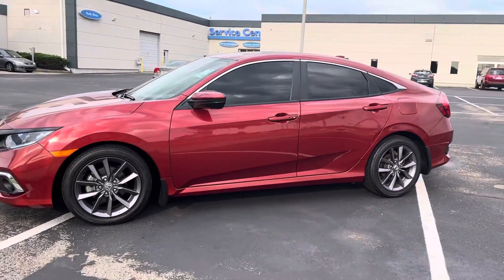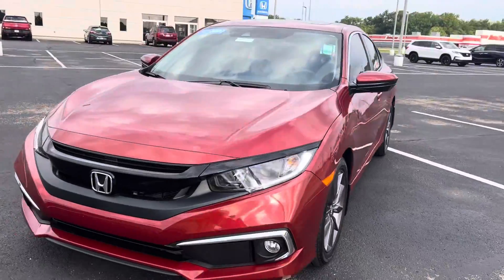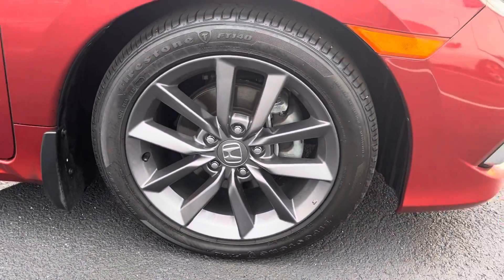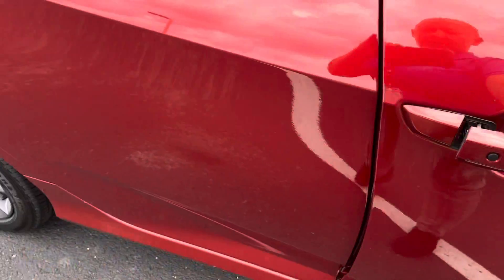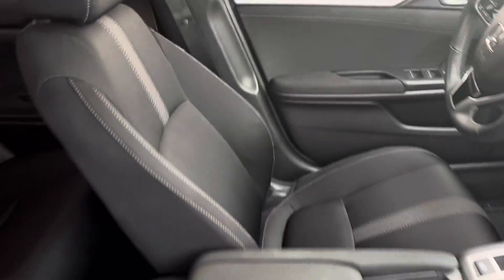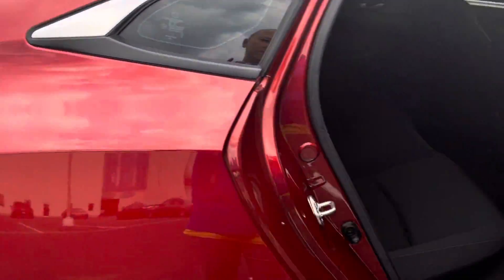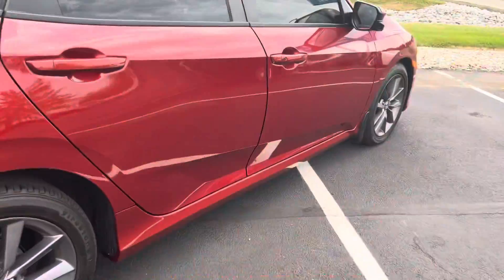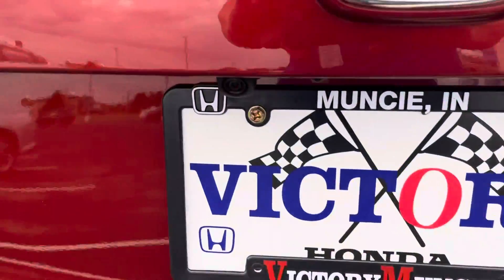2020 Civic EX